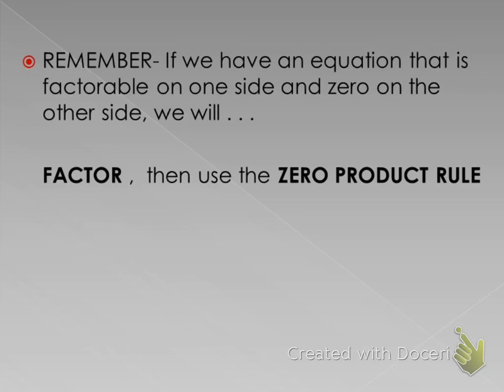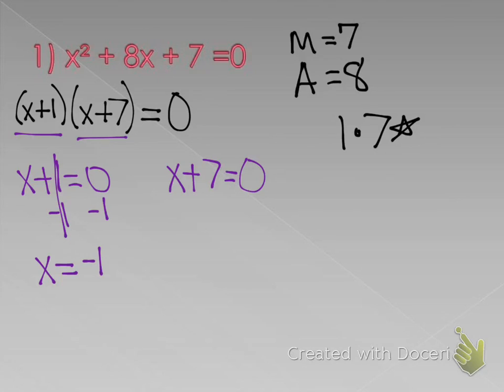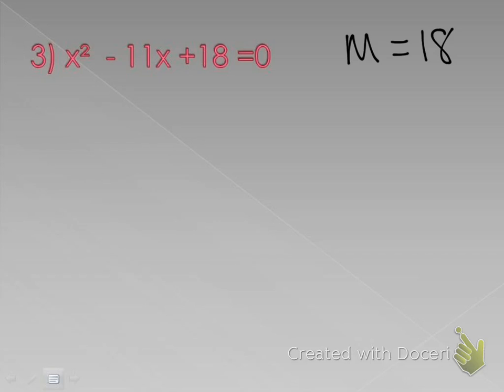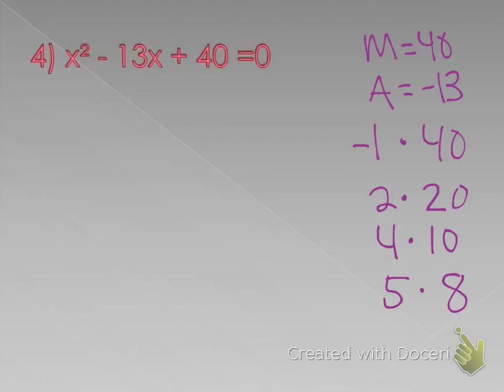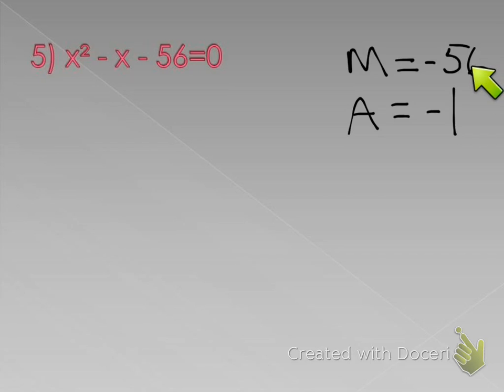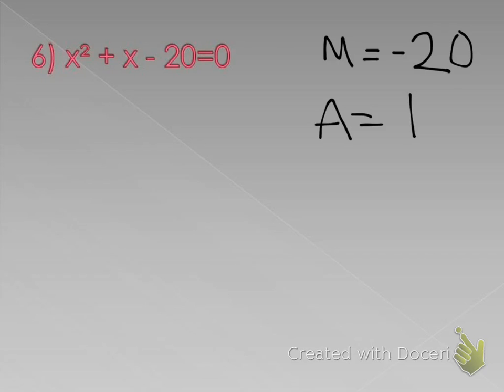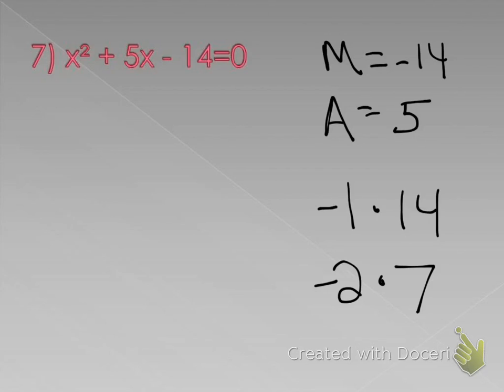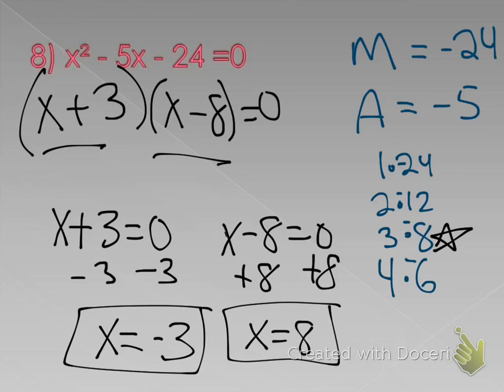Intro Alg 3/4 Sec 8.3 4/10/18